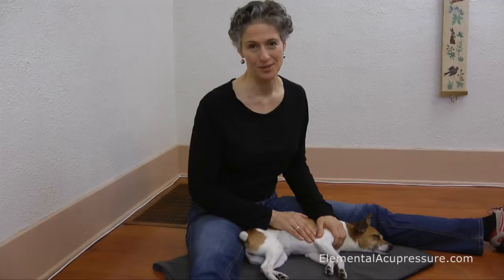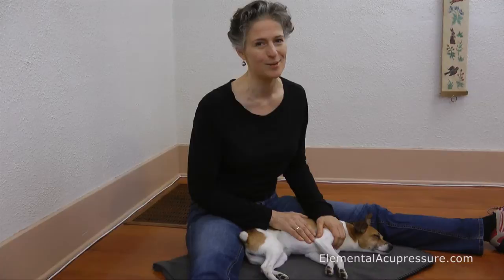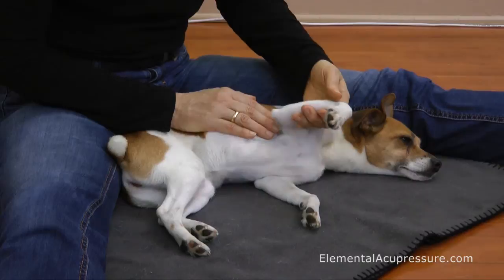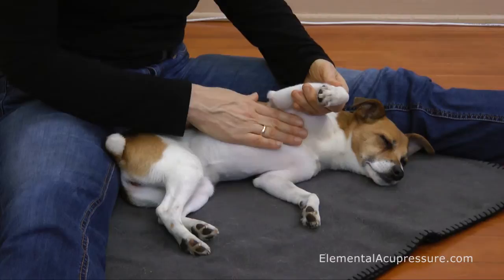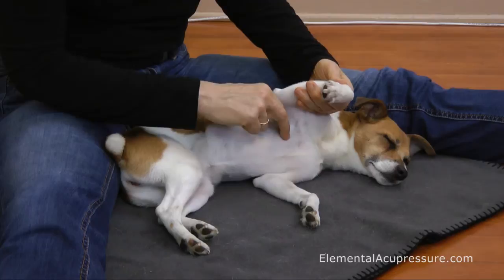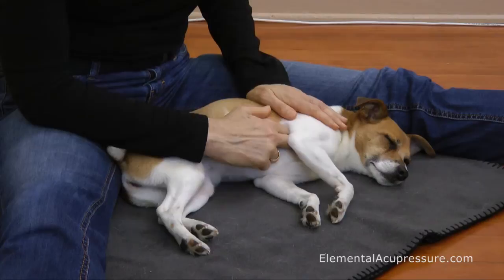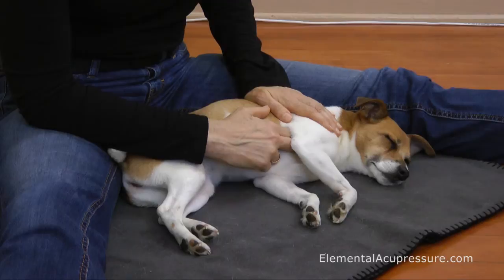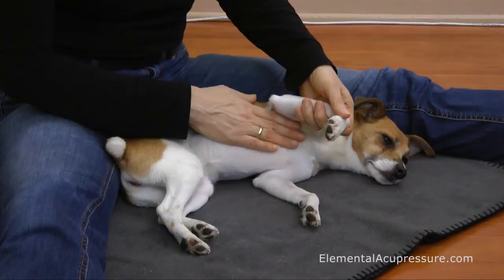Canine Relaxation Heart 1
Heart 1 is one of the best acupressure points to help your animal relax.